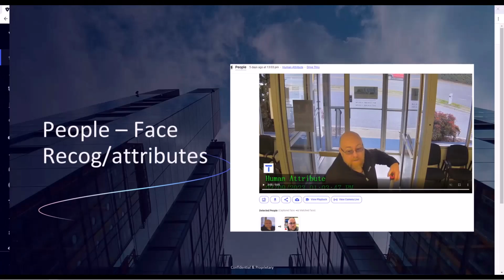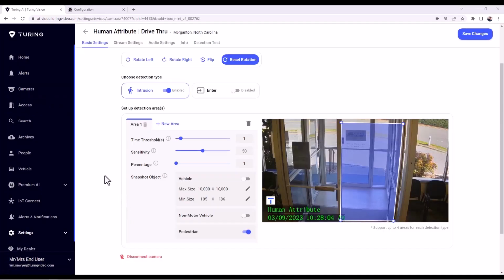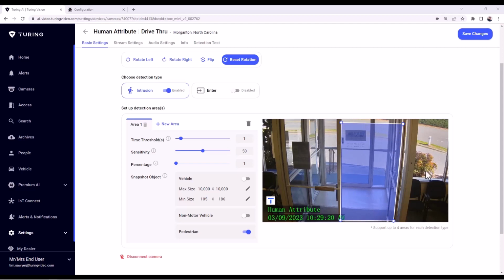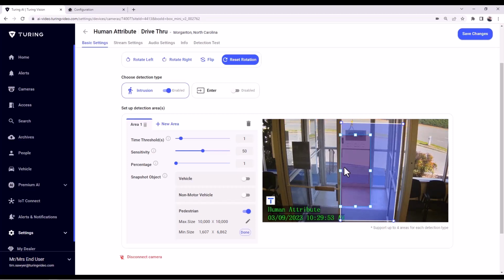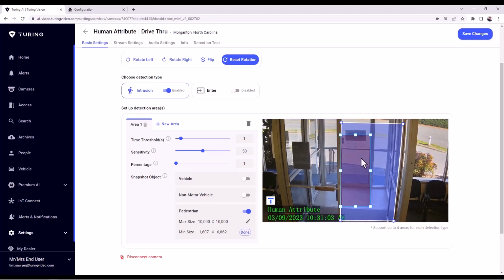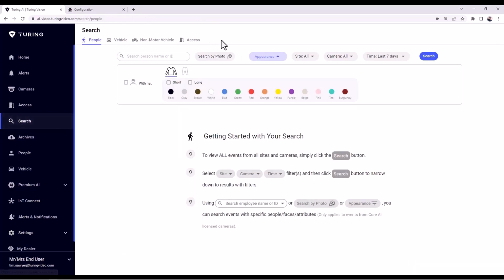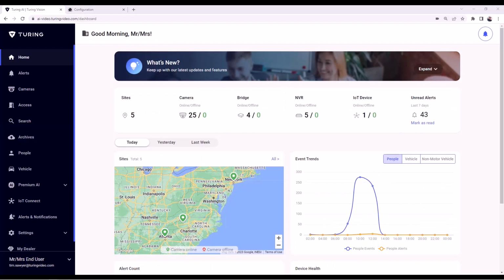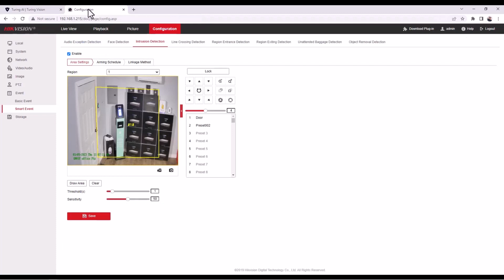Turing Vision - Configuring Detection Zones Part 4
Part 4 of 4 showing how to configure AI detection zones in Turing Vision.  This part focuses specifically on configuring for people capture.